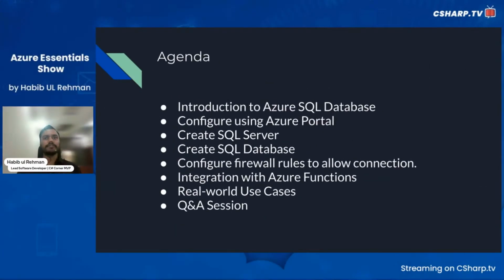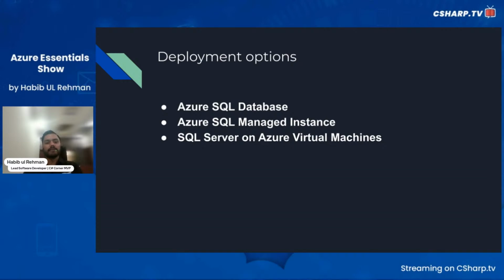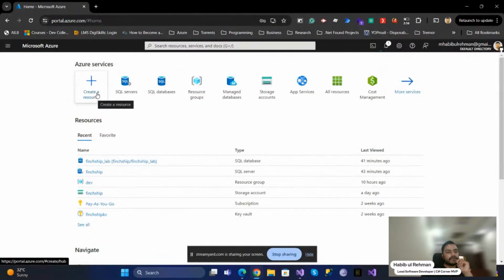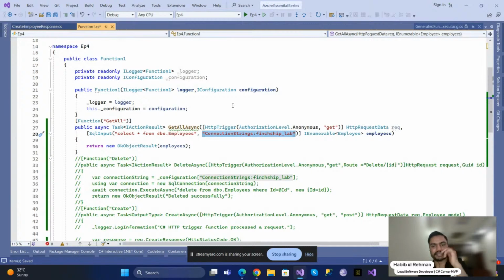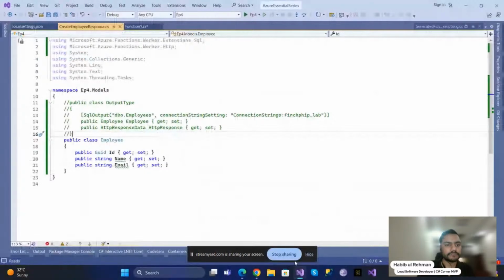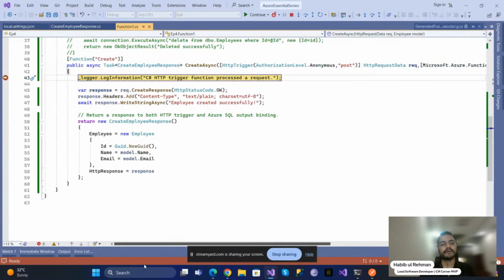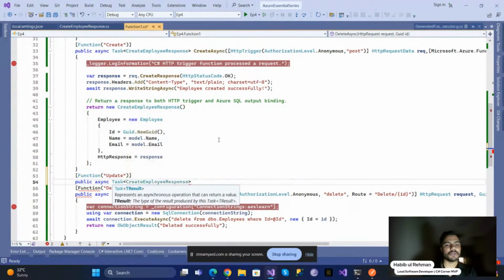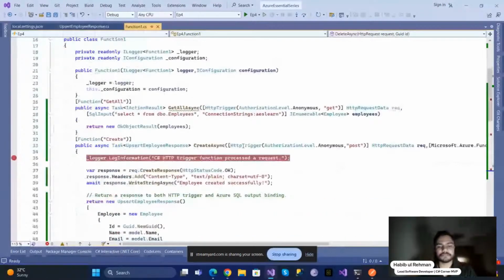Integrating Azure SQL Database with Azure Functions - Azure Essentials Live Show - Ep:4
In this episode, we'll delve into how these two services can work together to build scalable, serverless applications that efficiently manage and process data.

During the episode, we'll cover:

Introduction to Azure SQL Database and Azure Functions
Overview of Azure SQL Database and its key features
Introduction to Azure Functions and the benefits of serverless computing
Setting Up Azure SQL Database
Step-by-step guide to creating and configuring an Azure SQL Database instance
Best practices for setting up databases, including performance and scalability options
Creating Azure Functions to Interact with SQL Database
How to create and deploy Azure Functions
Writing functions to connect to and perform operations on Azure SQL Database
Implementing Common Use Cases
Real-world examples of using Azure Functions with Azure SQL Database
Automating data processing tasks, such as data ingestion and transformation
Overview of security features for both Azure SQL Database and Azure Functions
Ensuring data protection and meeting regulatory requirements
Monitoring and Performance Optimization
Tools and techniques for monitoring the performance of Azure SQL Database and Azure Functions
Tips for optimizing queries and function execution
Integration with Other Azure Services
How to enhance your solutions by integrating other Azure services, such as Azure Logic Apps and Azure Data Factory
Case studies showcasing the integration of Azure SQL Database with Azure Functions in various industries
Practical examples and lessons learned from real-world implementations